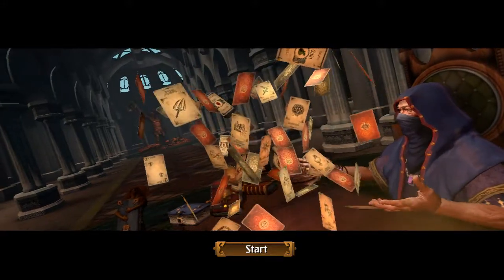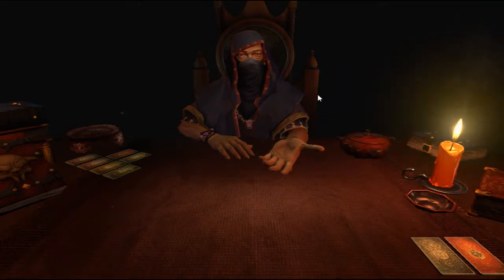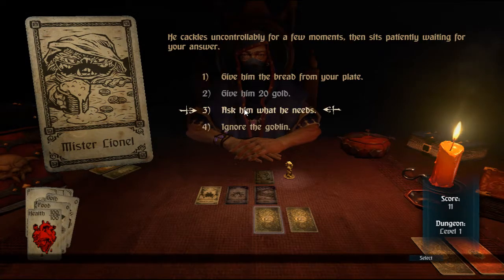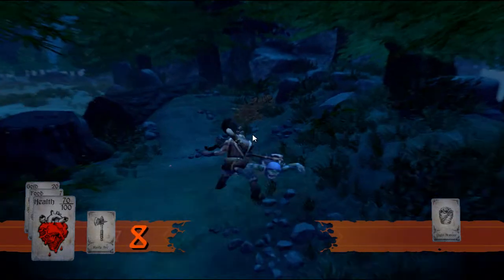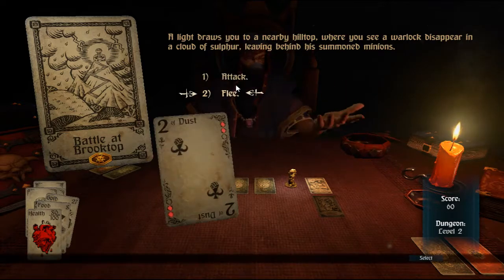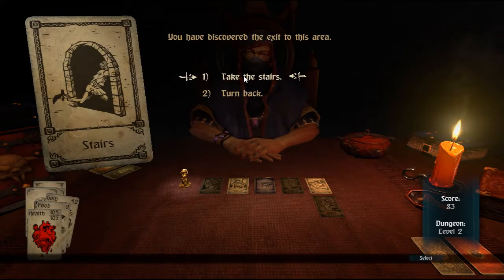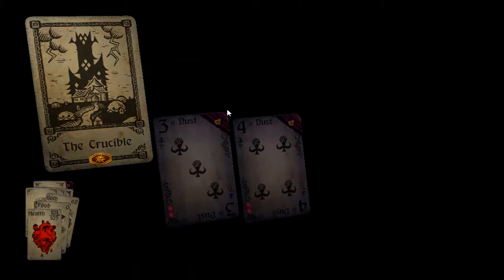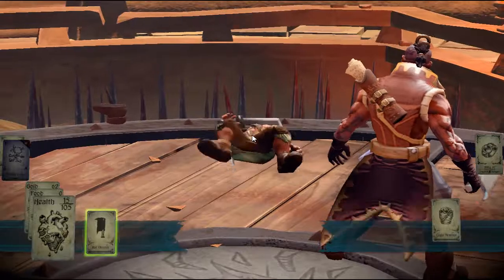game spotlight: Hand Of Fate